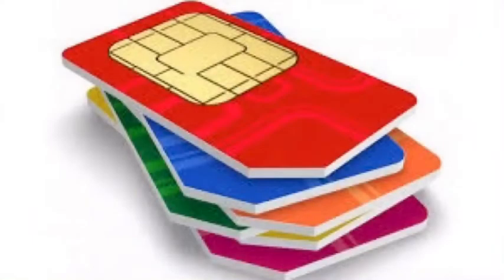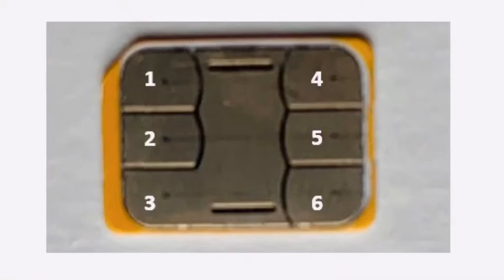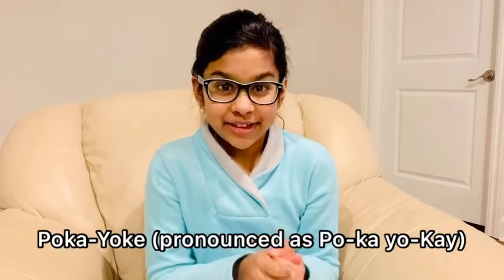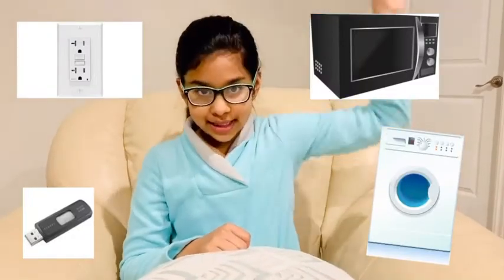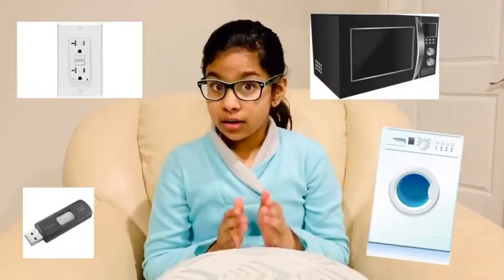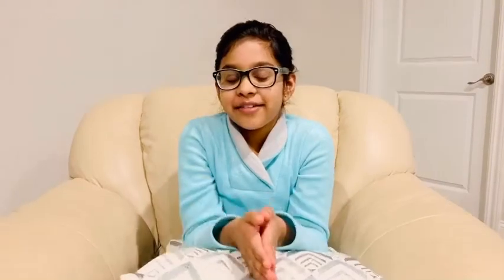Why SIM Card Cut on one side? | What is Poka-Yoke?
Sarah learns why the SIM Card is cut on one side and also explain the mechanism Poka-Yoke behind it.

NOTE : ALL THE IMAGES OR PICTURES SHOWN IN THE VIDEO BELONG TO THE RESPECTED OWNERS AND NOT ME.
I AM NOT THE OWNER OF ANY KIND OF PICTURES SHOWN IN THE VIDEO.